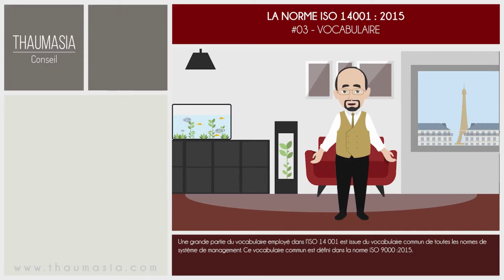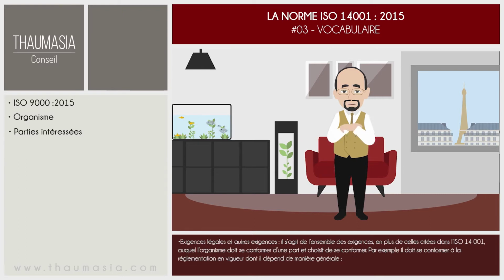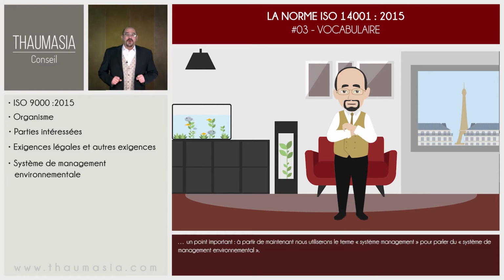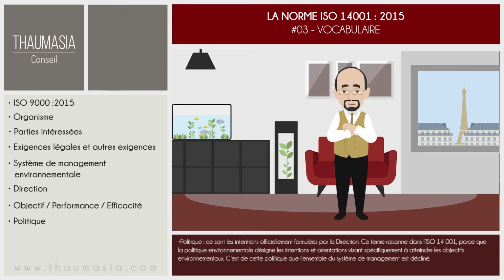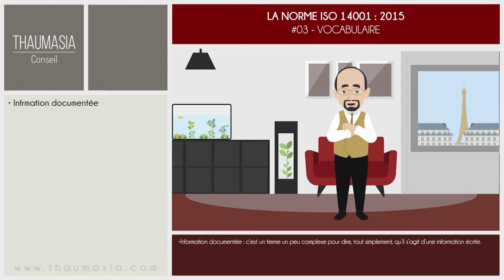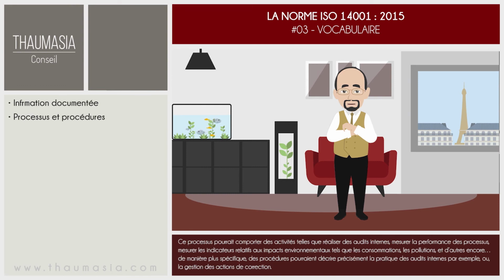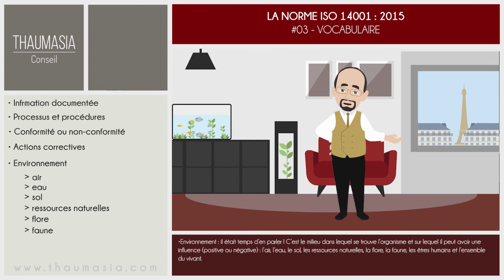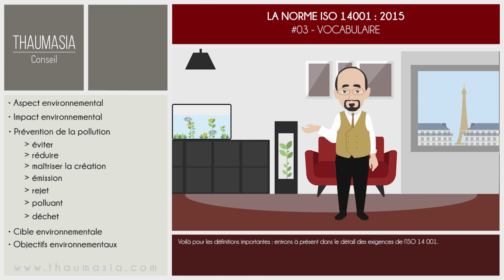ISO 14001 #03 - VOCABULARY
This video presents the requirements of the ISO 14001 standard